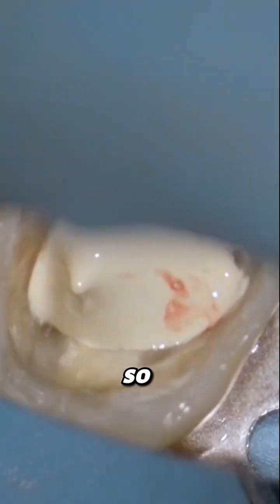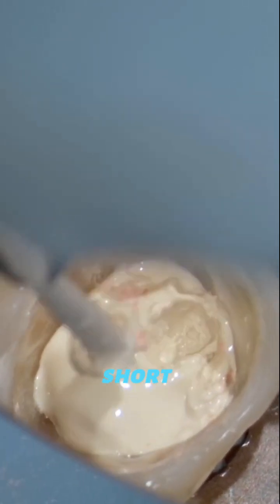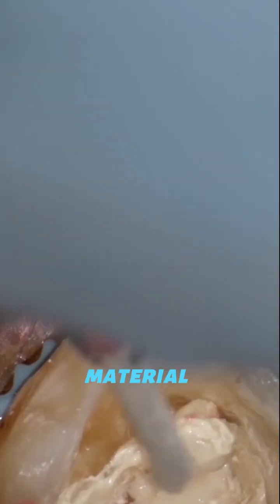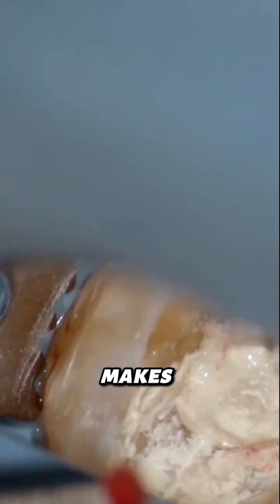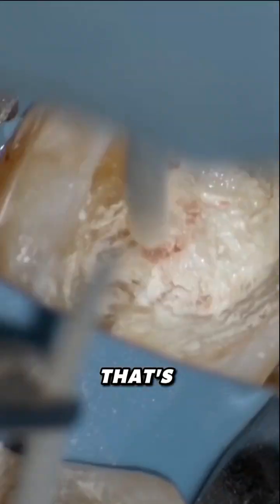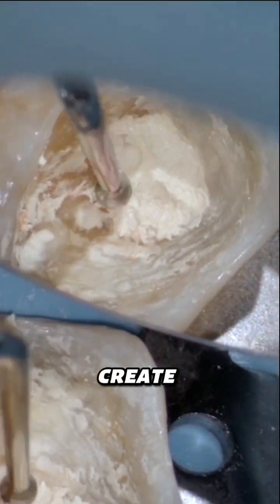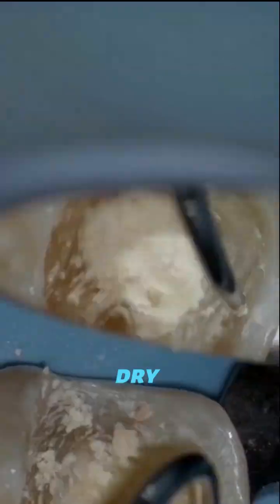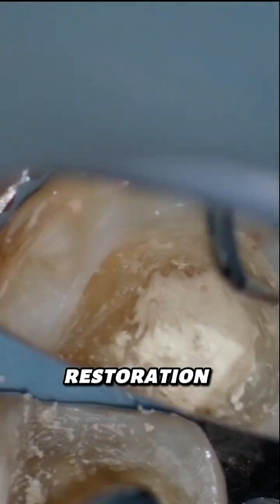Clean Field After Direct Pulp Capping?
🦷 Keeping the operative field clean after placing Biodentine doesn’t have to be complicated!
In this reel, I’m sharing my step-by-step workflow to make sure the cavity is perfectly clean and ready for composite after a partial pulpotomy or direct pulp capping.
From using sterile paper points, to fine excavation, timing, and finishing with chlorhexidine & microbrush cleaning — it’s a simple protocol that makes a huge difference in predictability.
✨ Want to dive deeper into Vital Pulp Therapy?
Catch me in Craiova for a 2-day course fully dedicated to pulp preservation.
🔗 Registration in the first comment — seats are limited!